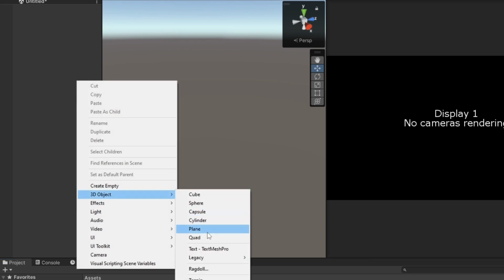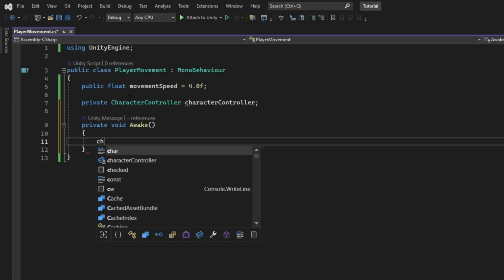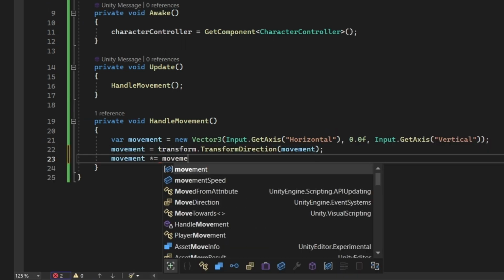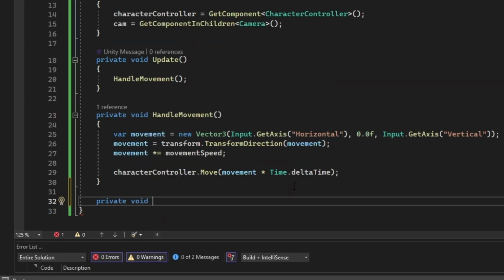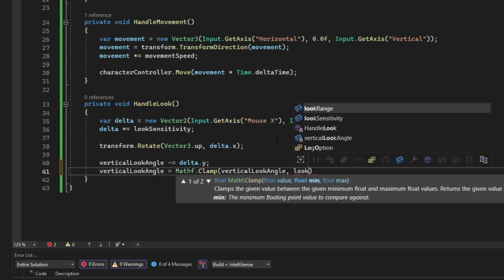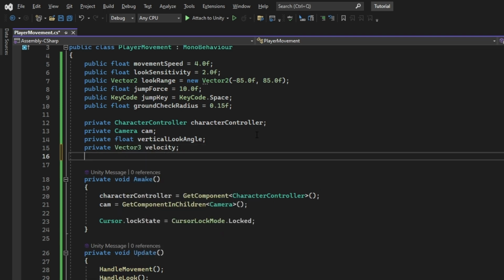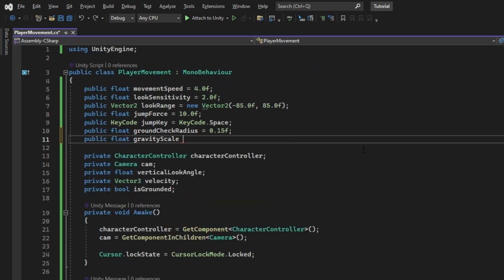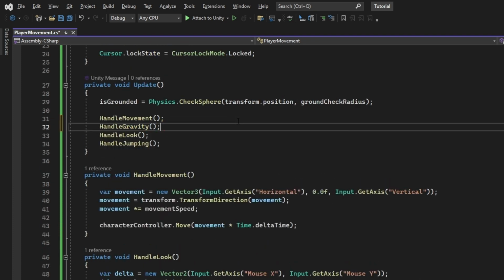Simple FPS Controller In 3 Minutes | Unity Tutorial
This tutorial will quickly guide you through creating a simple FPS controller in Unity 3D.